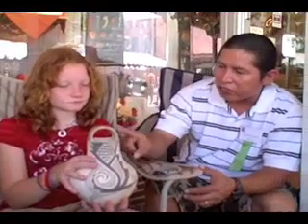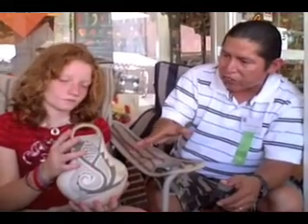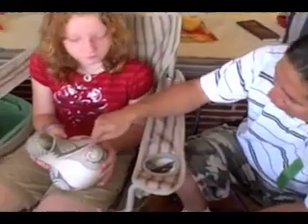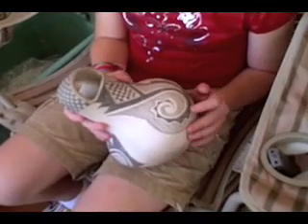Laguna Potter Michael Kanteena Video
Kira Simpson interviews Laguna Artist Michael Kanteena at the 2007 Santa Fe Indian Market.